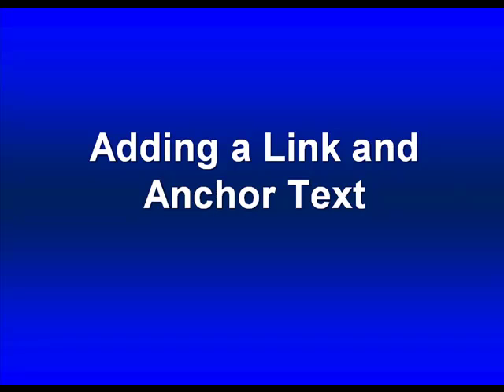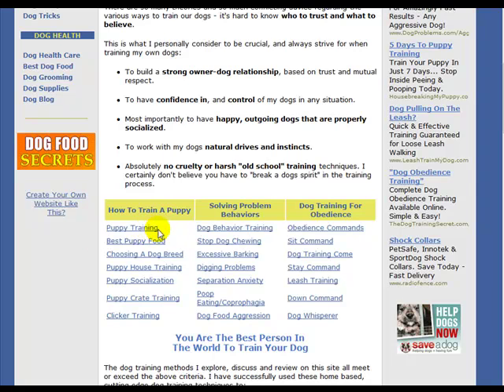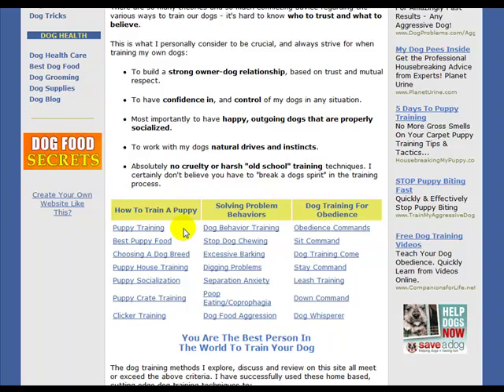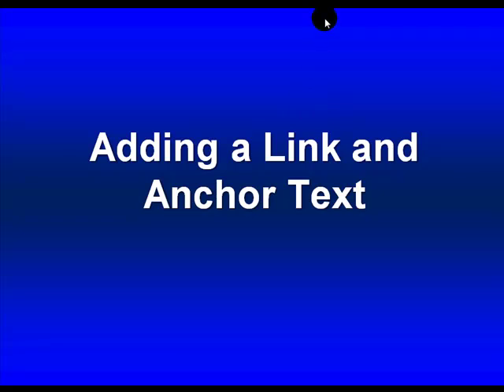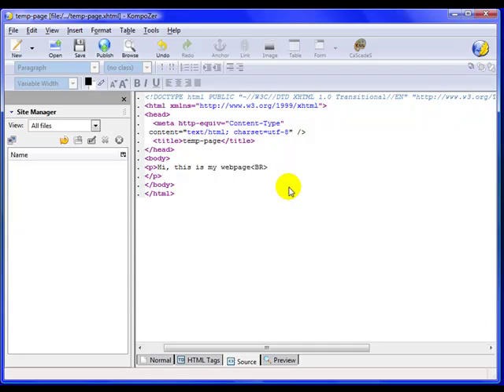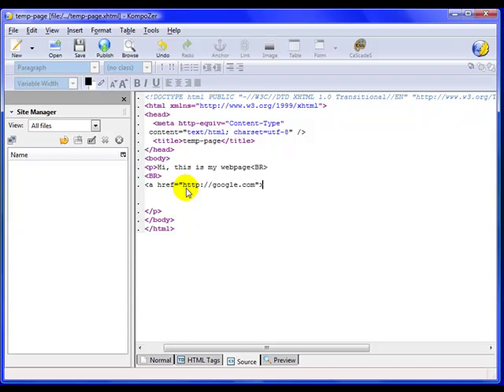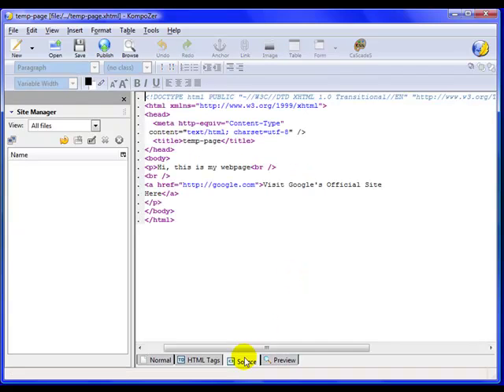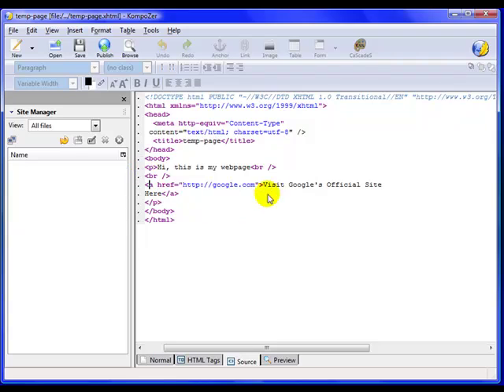SEO How To Use Anchor Text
How To Use Anchor Text